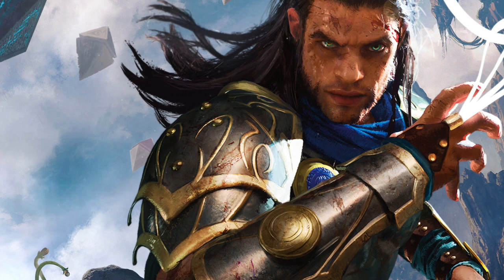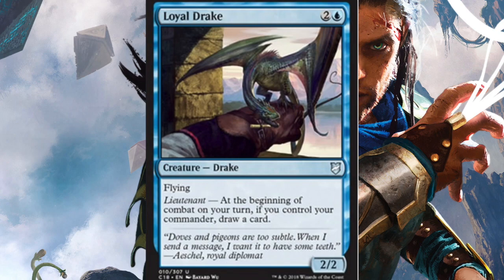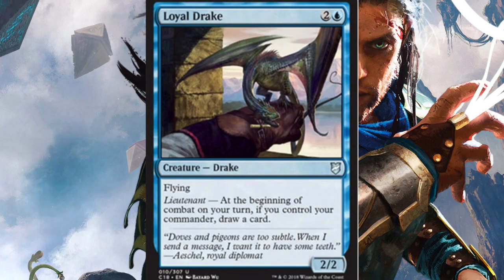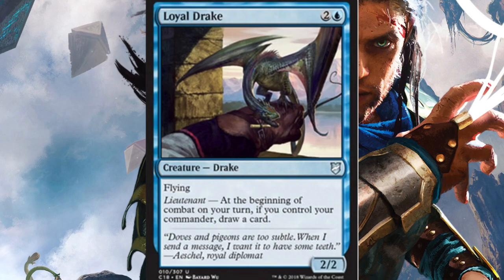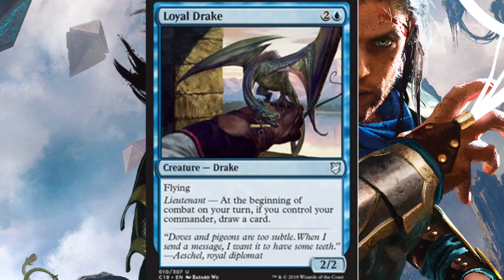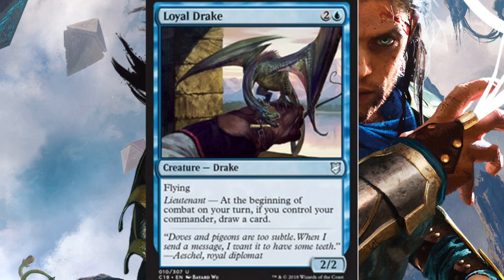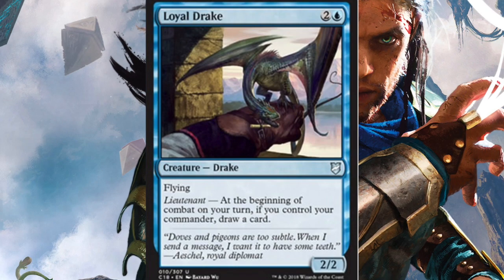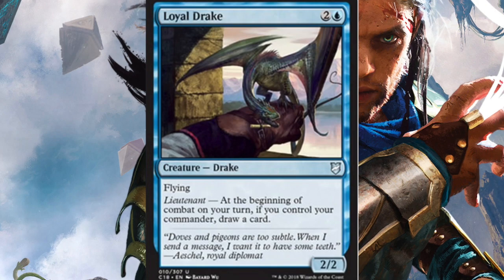LOYAL DRAKE - COMMANDER 2018 SPOILER CARD! (my thoughts)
It really helps a ton! Of course I am certaintly not expecting donations but any amount would greatly help me keep the channel going!